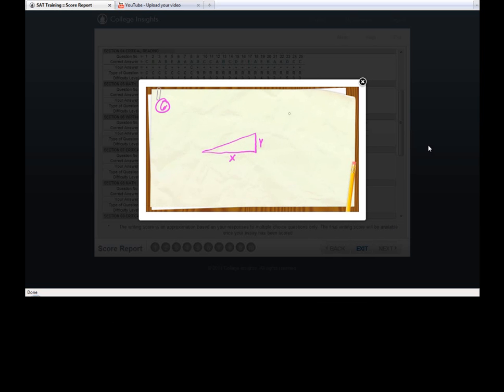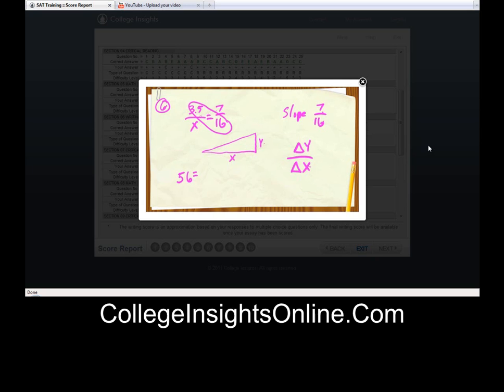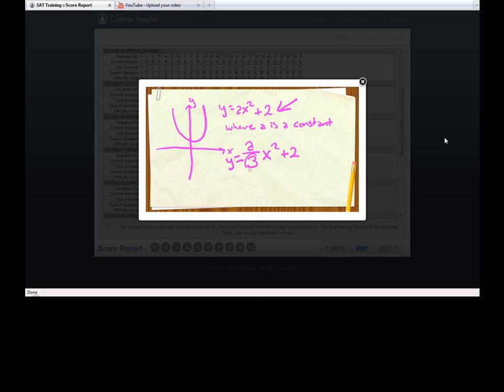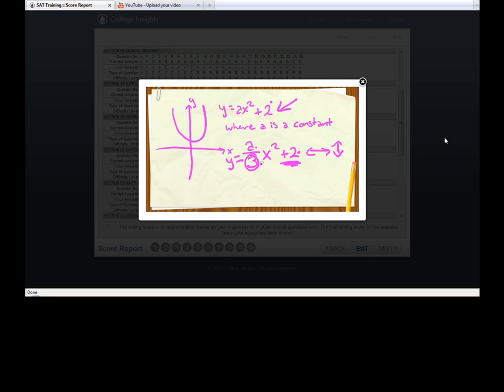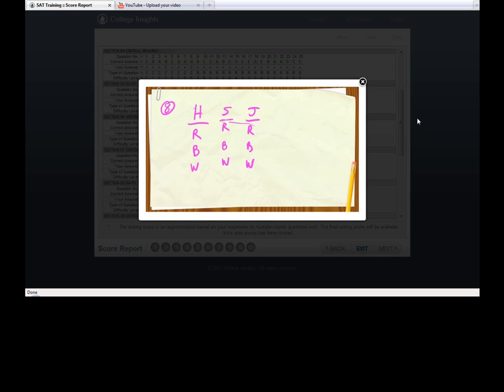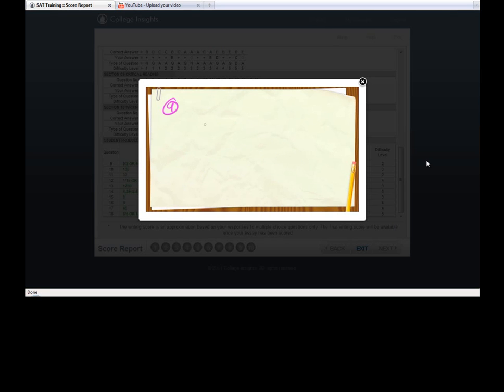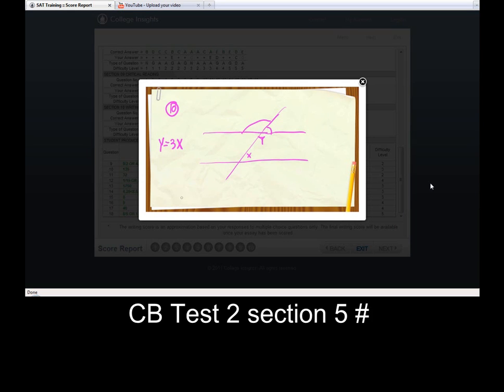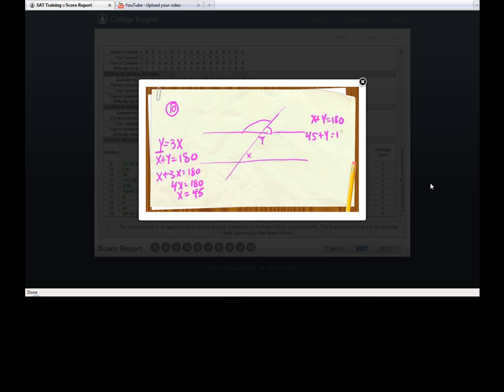College Board Study Guide Test 2 section 5 # 6-10.wmv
Videotaped explanations to the College Board Study Guide Test 2 Section 5 Questions # 6-10